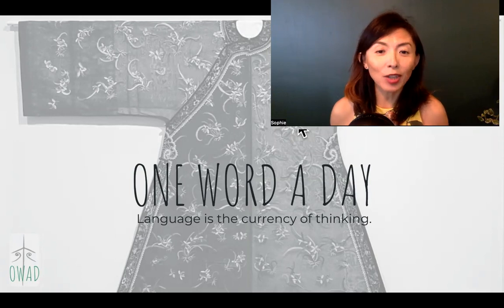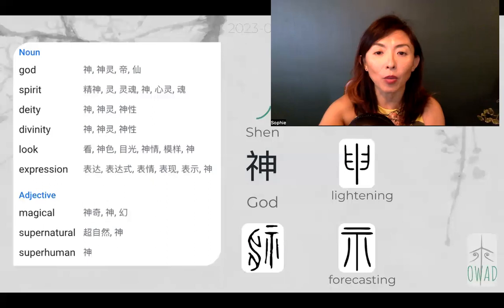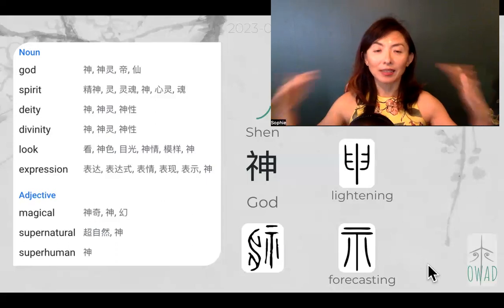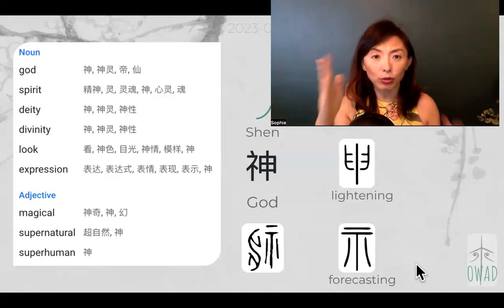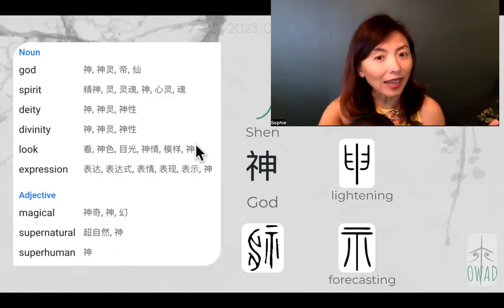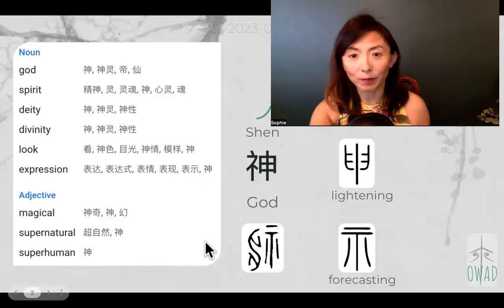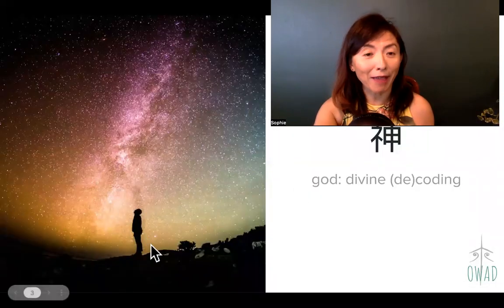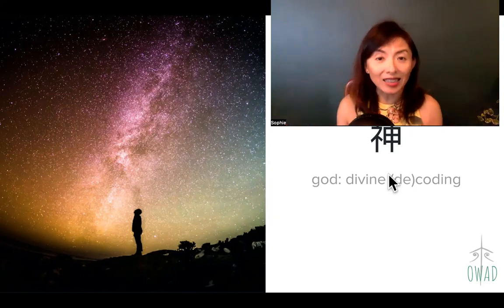God: Divine (De)coding (神) | S3E193 | OWAD Learning Mandarin Chinese